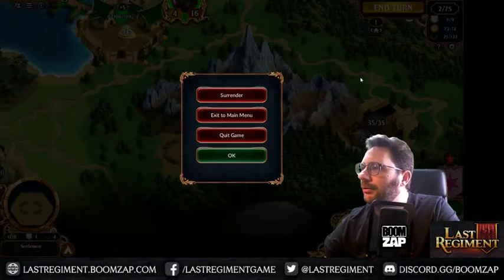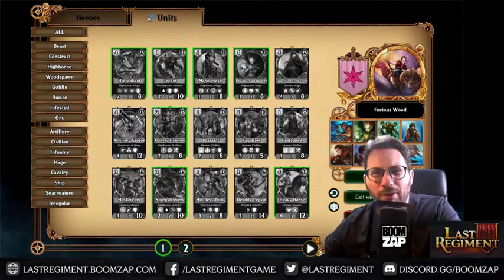Last Regiment - Dev Blog #25: What We've Changed So Far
We're adding in some new systems for structures and have made a bunch of code, data, and UI changes, including bug fixes!

on Wednesdays 9PM EST / Thursdays 10AM SGT.

ABOUT LAST REGIMENT:
Last Regiment is a fantasy-themed strategy game with single-player campaigns and simultaneous turn-based multiplayer, which we are currently developing for PC (later Mac and mobile). It takes the best parts of Legends of Callasia, makes a bunch of neat changes for a faster, deeper, and more strategic game, and allows player to design their own levels through its built-in map editor.